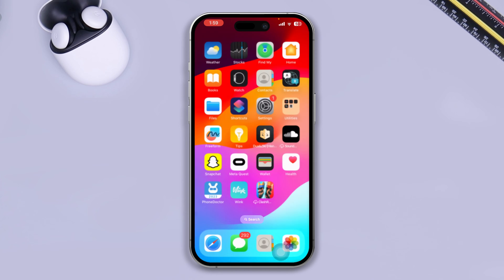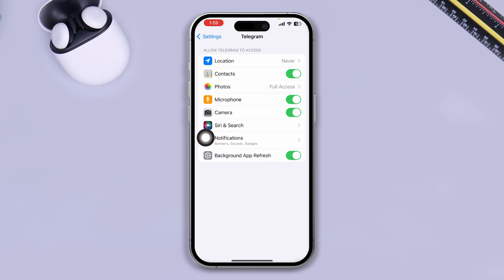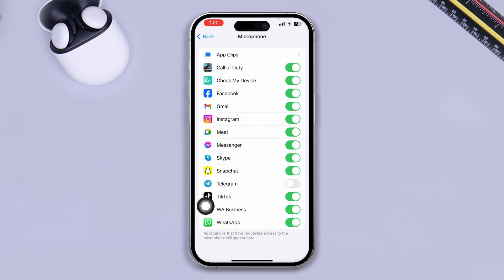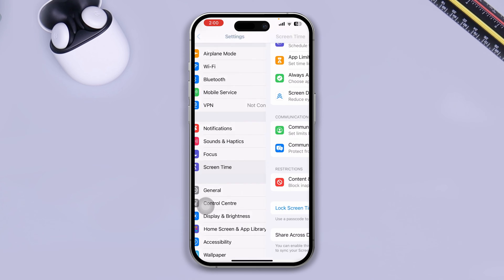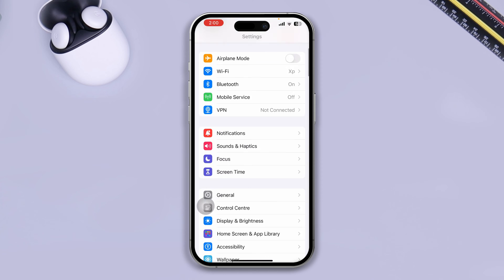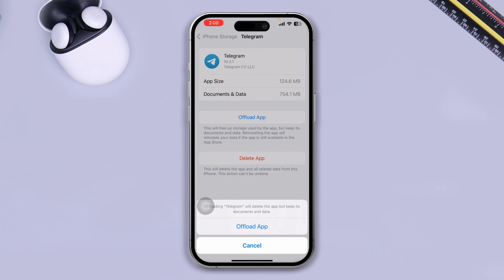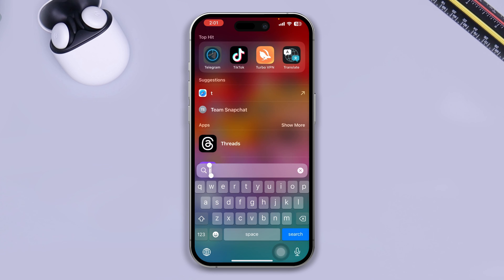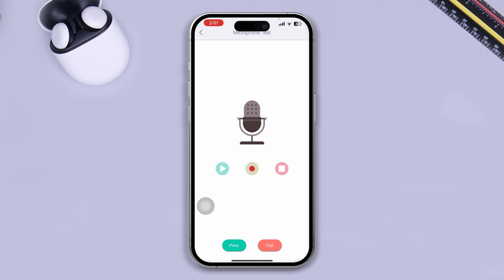How to Fix the Microphone Not Working on Telegram | Telegram Microphone Problem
Is your microphone not working on Telegram? Wanna know how to fix the Telegram app microphone not working on your iPhone? Fret not! I've come up with a solution video on how to fix the Telegram audio mic not working. In this video, I'm gonna show you the process of solving the Telegram microphone problem. So watch the video and follow the instructions step by step carefully.

Watch the video tutorial and discover the right method to solve the Telegram mic is not working problem and overcome the Telegram call mic not working issue. Learn how to solve a microphone not working Telegram and the right way to fix a Telegram call microphone not working issue.

00:01- Video intro
00:13- The Solution
02:19- Solution ending